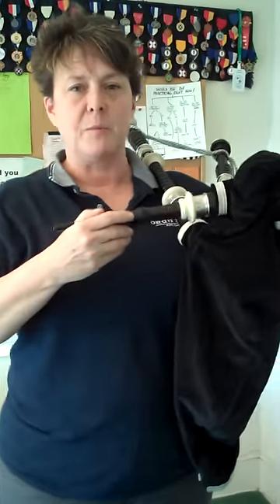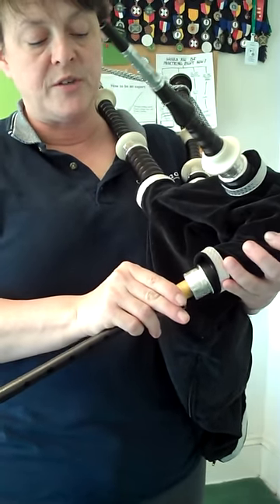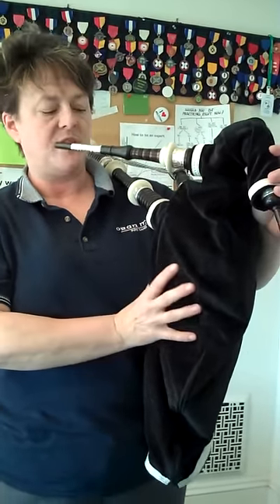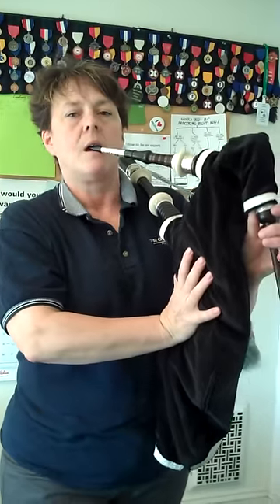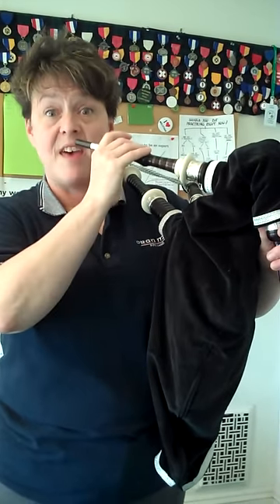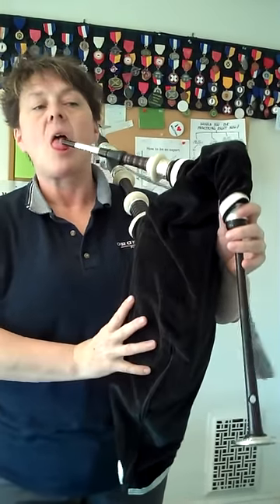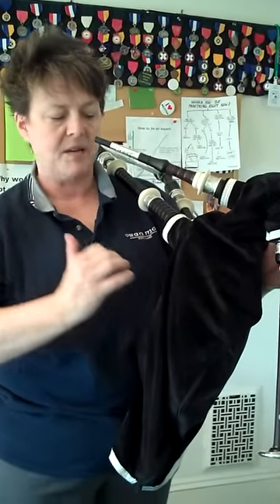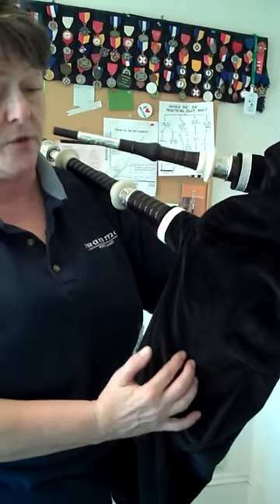Strike-in bagpipe with 1 Tenor.mp4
This clip will show you how to first "strike-in" the bagpipe with 1 tenor going.